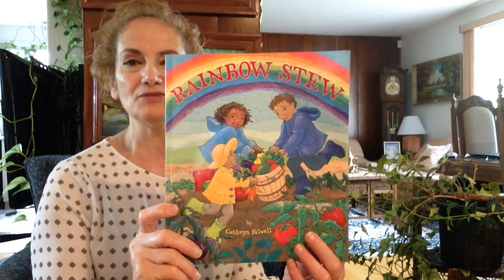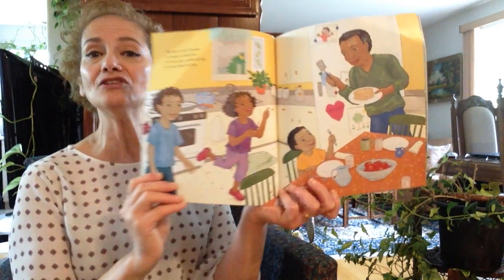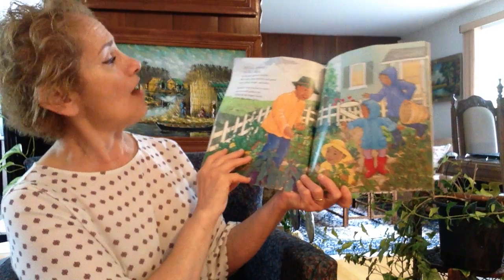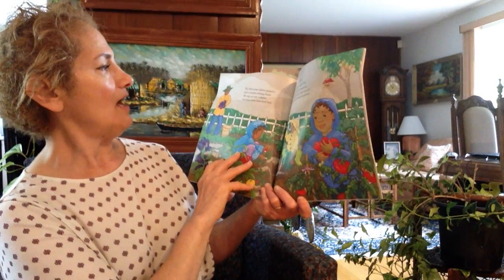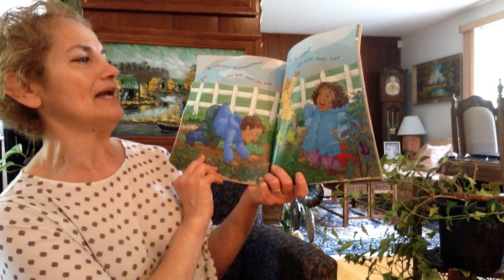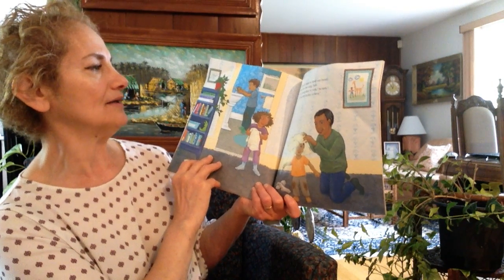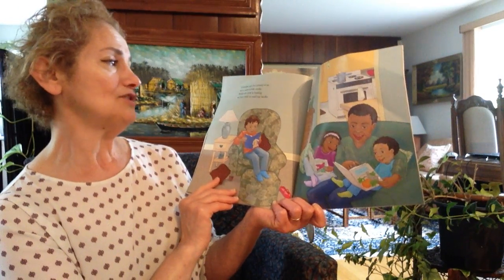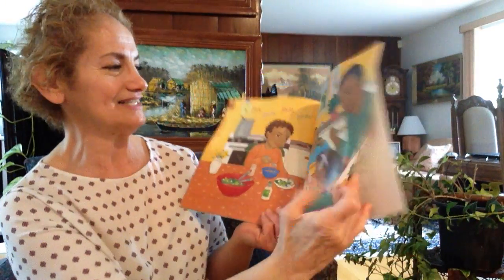Rainbow Stew. Cathryn Falwell.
Book read by Rafal Said